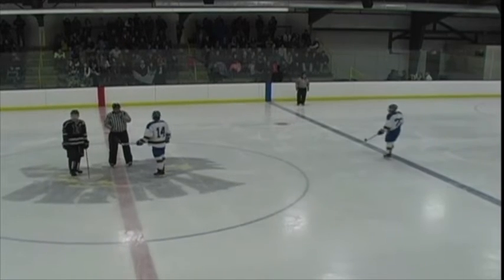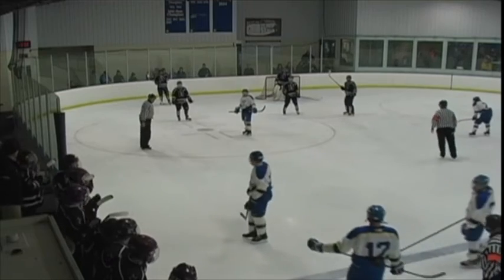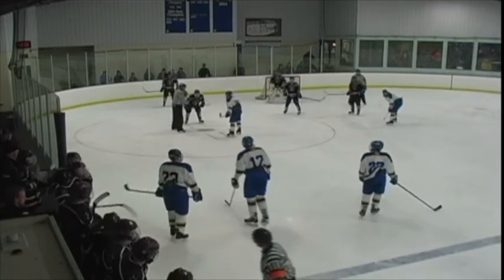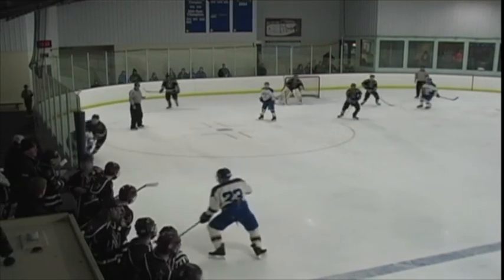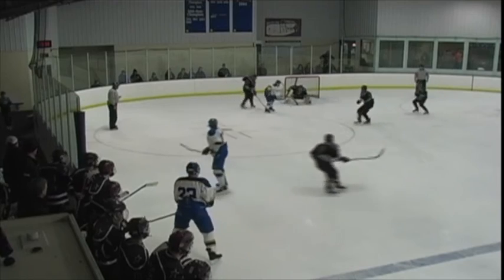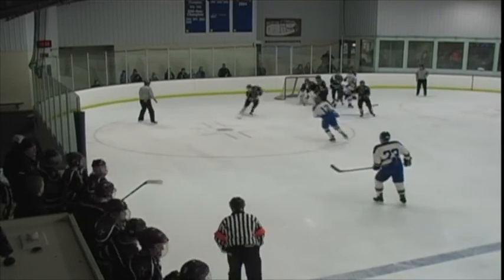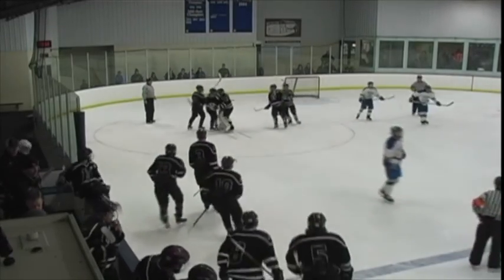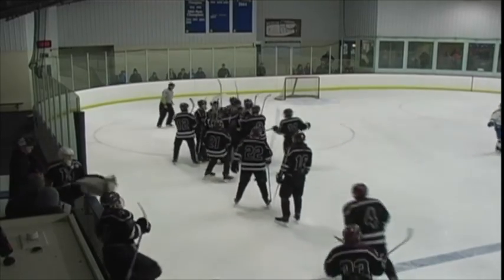PC boys vs Wad:DC